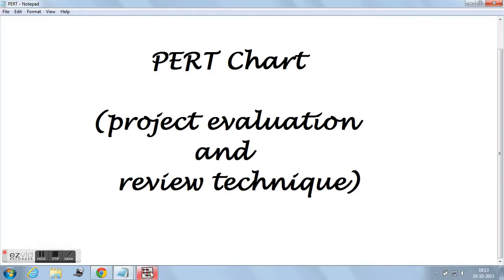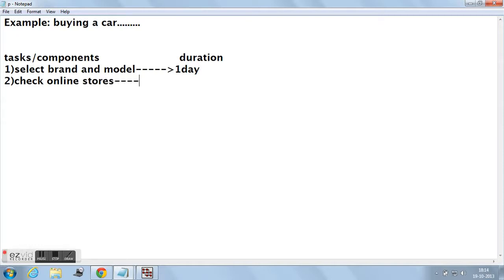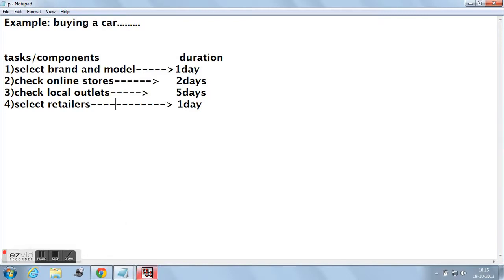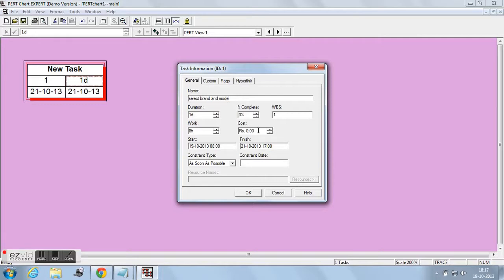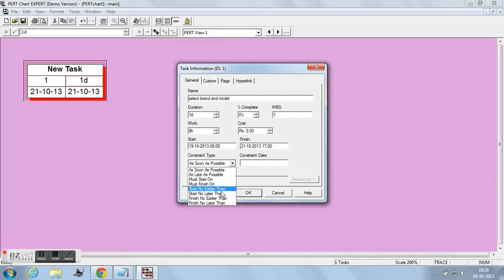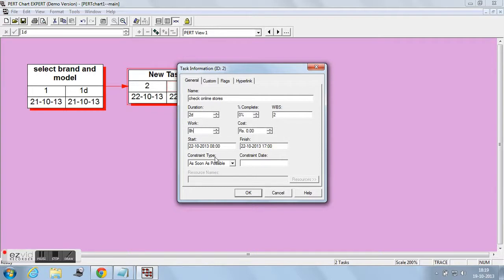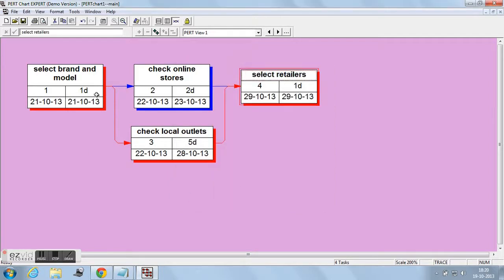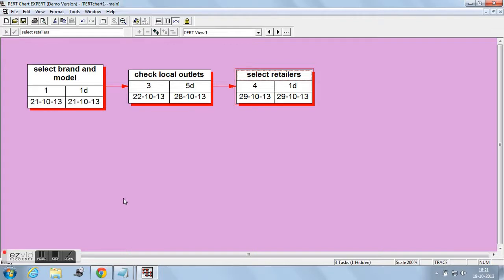PROJECT PLANNING TOOL--PERT CHART